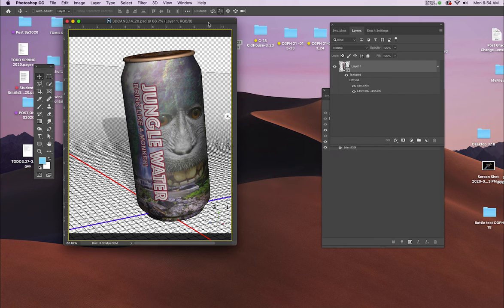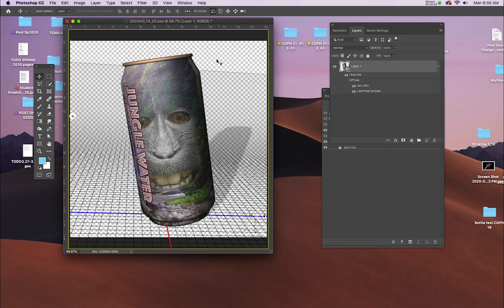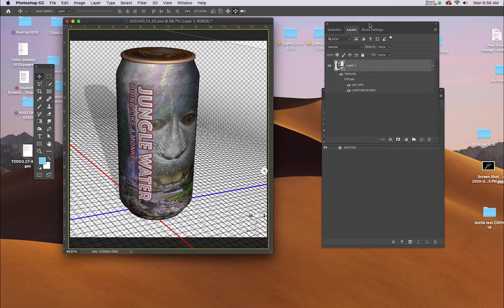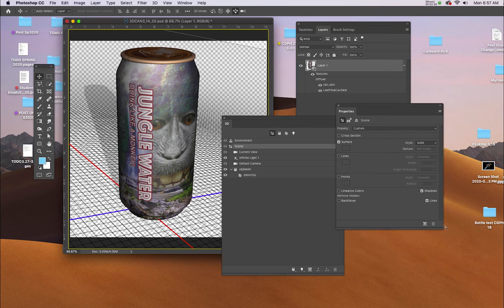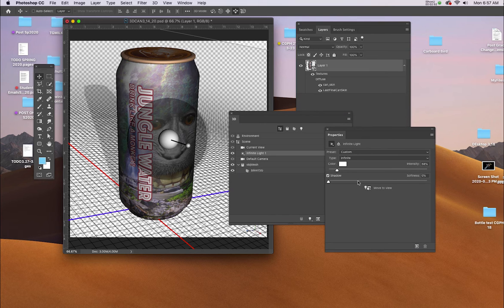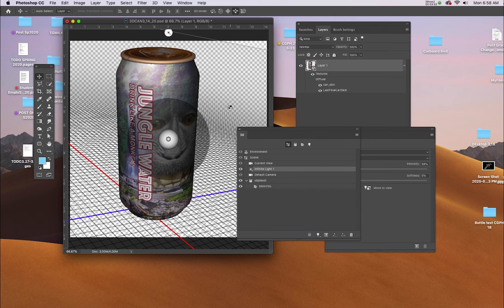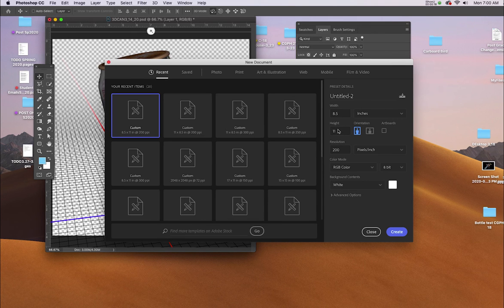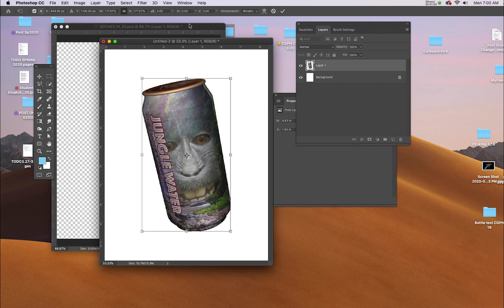VIRT3D TO NEW FILE